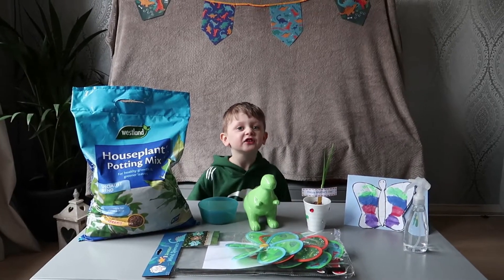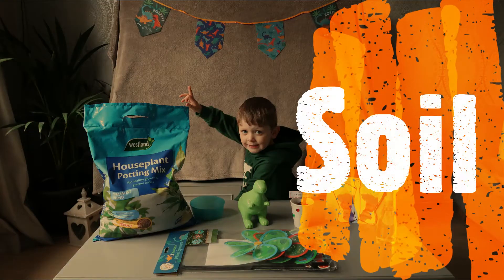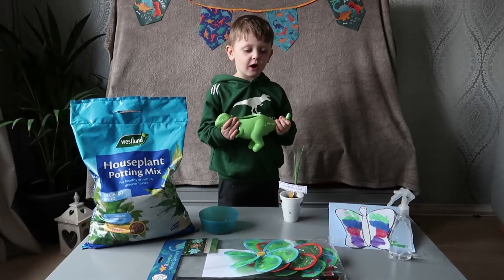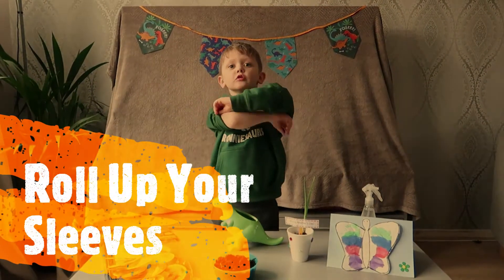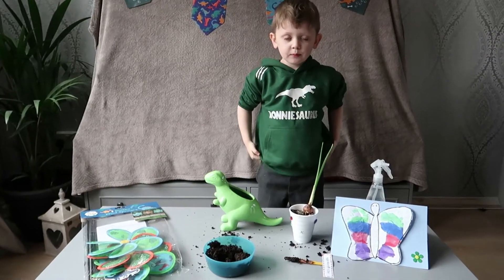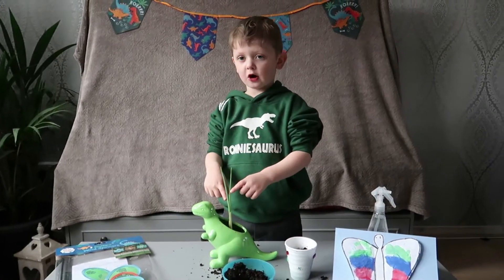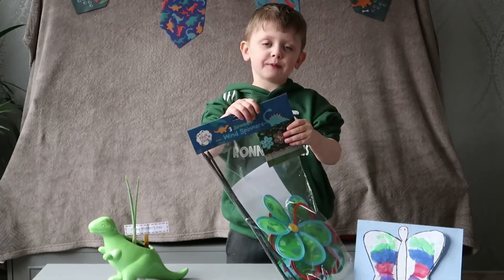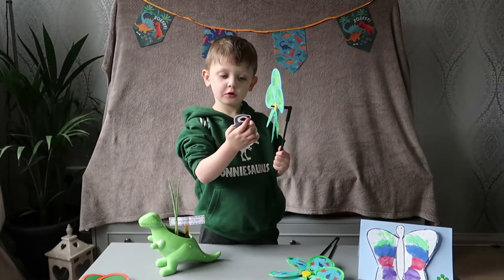Potting Plants, Rocket Ronnie, Fun Tutorial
Ronnie shows us how to re-pot his plant which was a gift for mothers day.

Fun tutorial for kids.